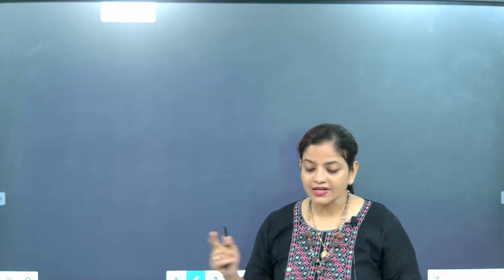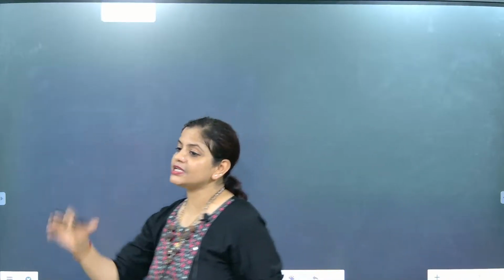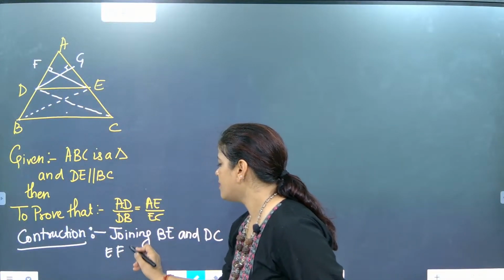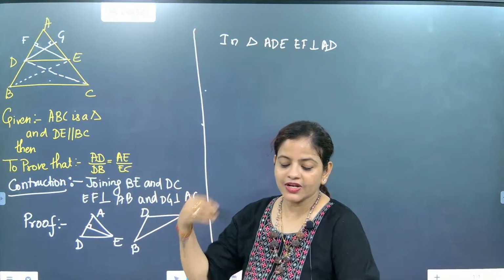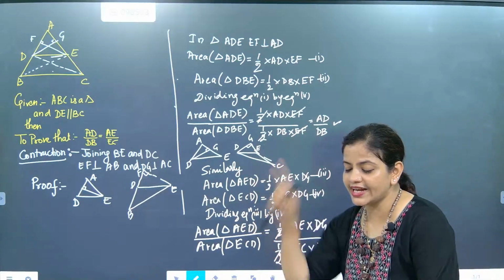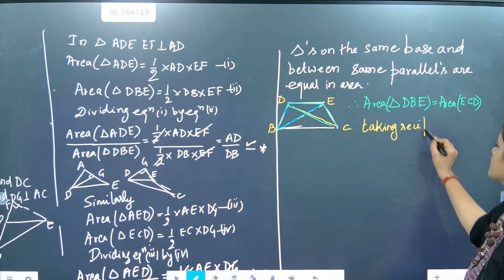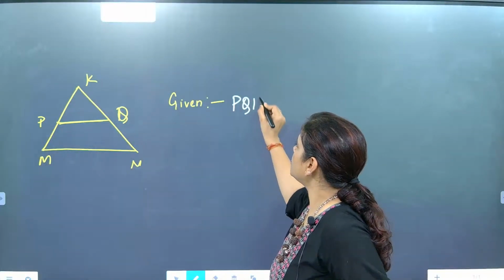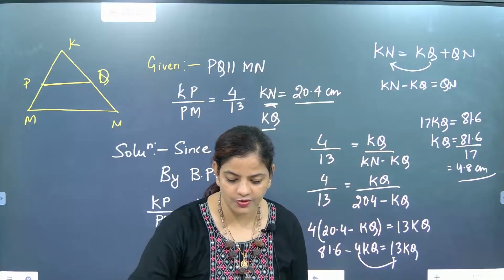Triangles for class 10th part-1